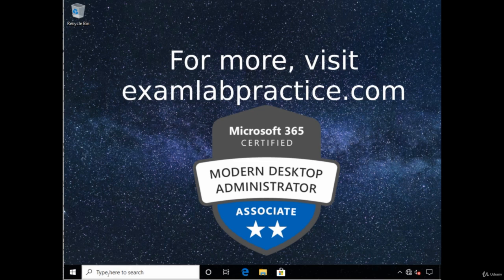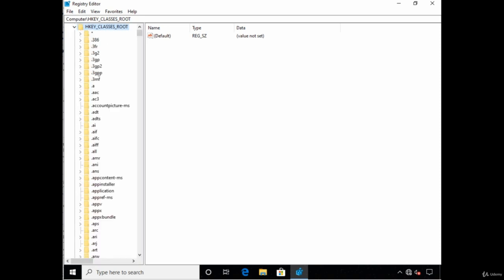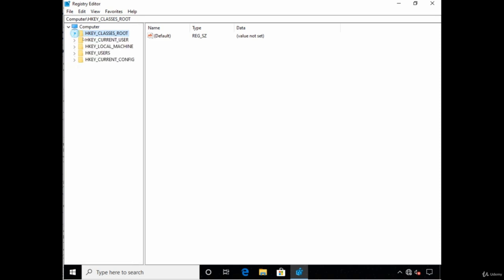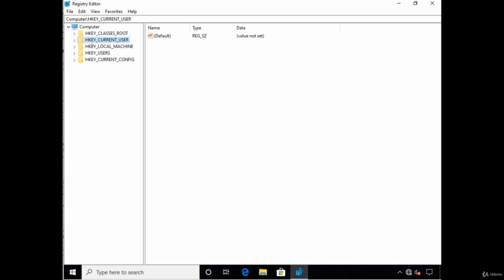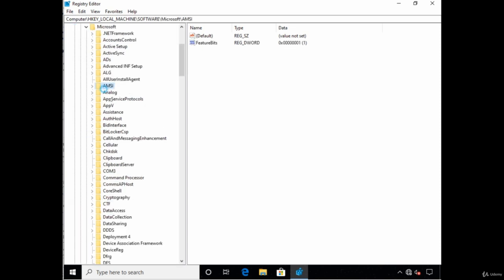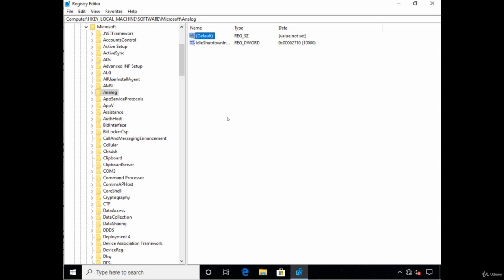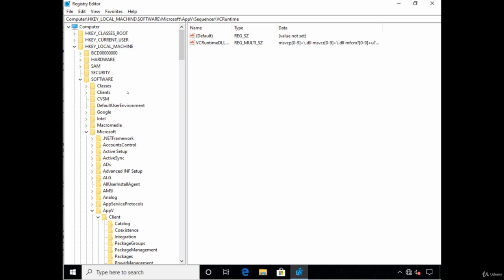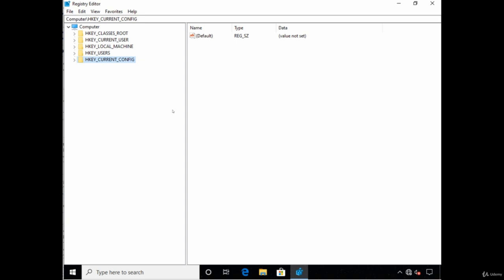6 1 Understanding the Windows Registry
6. Configure devices by using local settings and policies